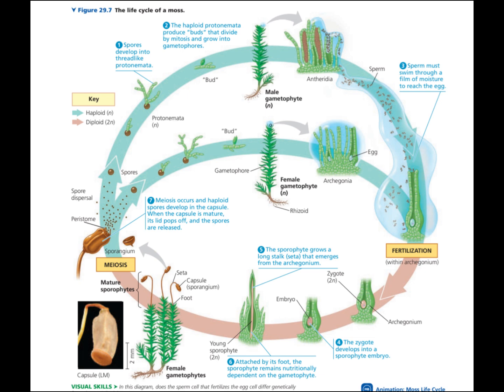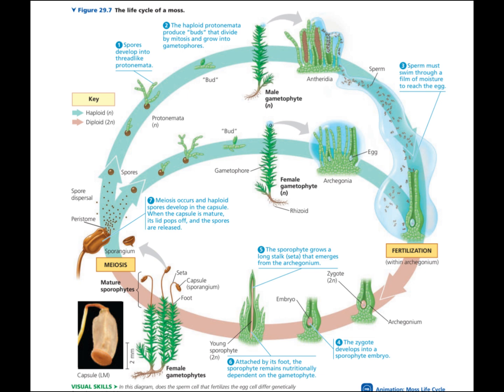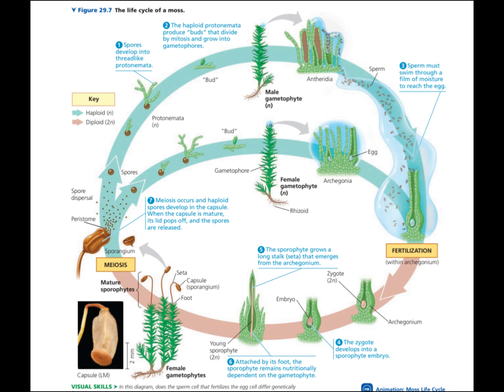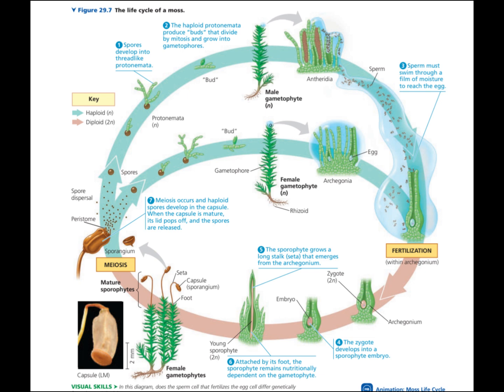Life Cycle of Pogonatum - Voice note by LUNA - G.C.E Advanced Level - Biology - E/M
**🎥 Video Title:** "Life Cycle of Pogonatum Explained | Voice Note by LUNA | Advanced Level Biology (E/M) | Campbell Ref!"

**📝 Video Description:**
Struggling to grasp the **life cycle of Pogonatum** (moss) for your A Level exams? 🌱✨ This voice-note lecture simplifies this **Bryophyte life cycle** in *under 10 minutes*—tailored for **G.C.E Advanced Level Biology** students (English medium)! Using **Campbell Biology (9th Edition)** as a reference, LUNA breaks down the stages, structures, and terminology with clarity. Perfect for **revision**, **cram sessions**, or mastering botany concepts!

✅ **Alternation of Generations**: Gametophyte vs. sporophyte stages.
✅ **Key Structures**: Archegonia, antheridia, capsule, spores, and protonema.
✅ **Step-by-Step Process**: From spore dispersal to mature moss.
✅ **Campbell Biology Alignment**: Page references and textbook diagrams explained (Ch. 29).
✅ **Exam Focus**: How to tackle diagram-based and essay questions!

**📚 Study Smarter with LUNA:**
- **Listen & Visualize**: Pair the voice note with **Campbell Biology diagrams** for better retention.
- **Active Recall**: Pause to sketch the life cycle or explain it verbally!
- **Syllabus Ready**: Covers **Cambridge/Edexcel** A Level requirements.

**💬 Engage & Ask Questions:**
Confused about sporophyte development? Unsure about gametophyte dominance? Drop your doubts in the comments! Let’s build a thriving study community. 🌟

- **LIKE** if this simplified Pogonatum for you!

*Note: This video references **Campbell Biology (9th Edition)** for accuracy. Always cross-check concepts with your exam board’s specifications.*

**🔊 Audio Credit:** Crisp, focused voice notes by LUNA – designed for efficient learning!

**🌟 Why Watch?**
- **Quick & Clear**: Master complex cycles in minutes.
- **Textbook-Aligned**: Follows **Campbell Biology** for reliability.
- **Exam-Ready**: Highlights high-yield topics for A Level success!